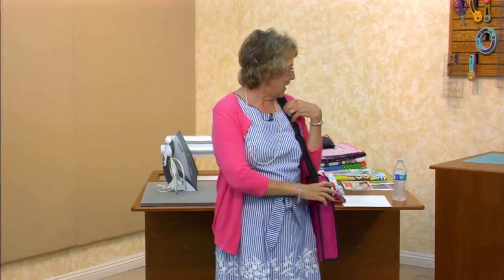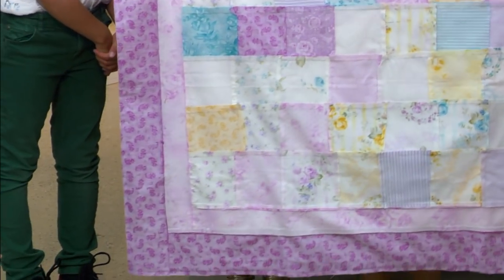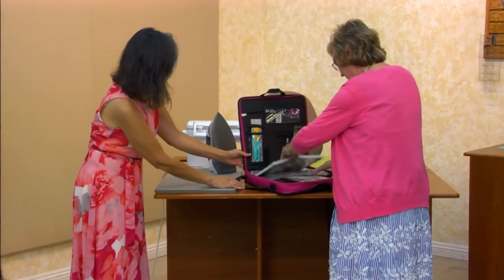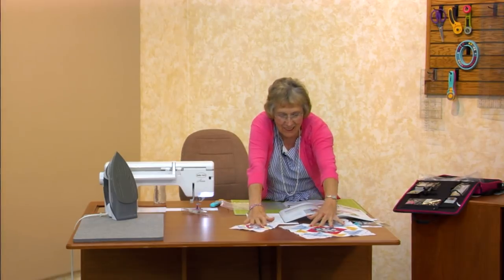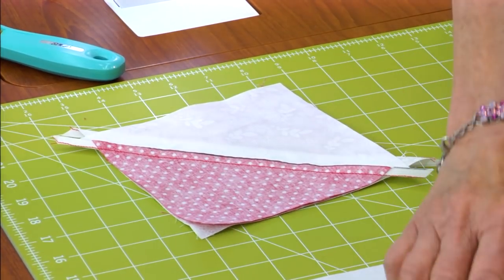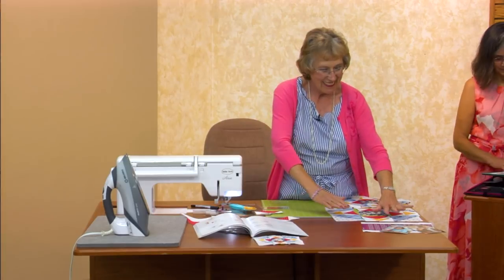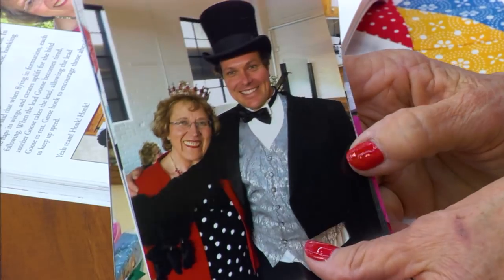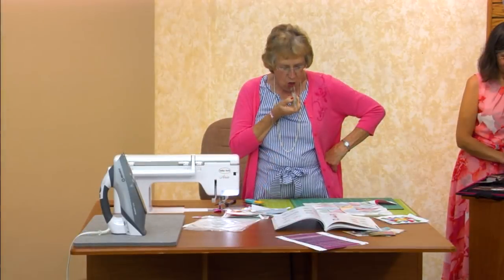Block Party August 2018 "Flying Geese & Cups and Saucers"